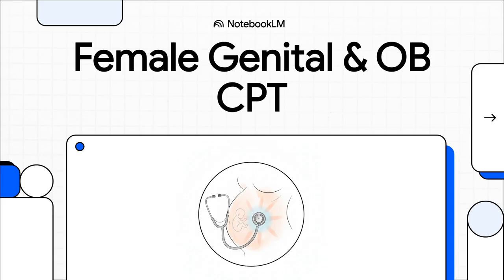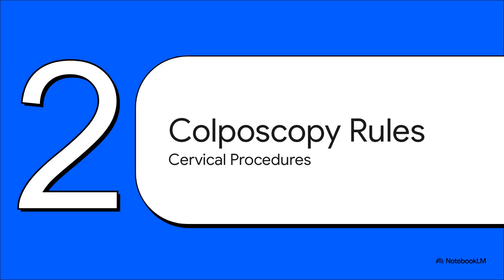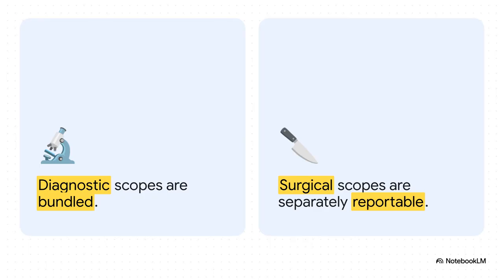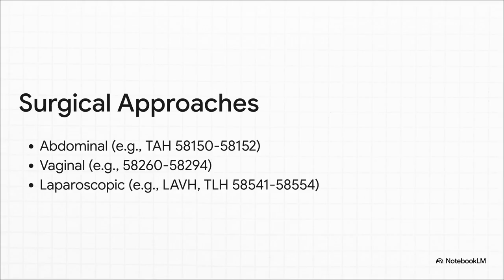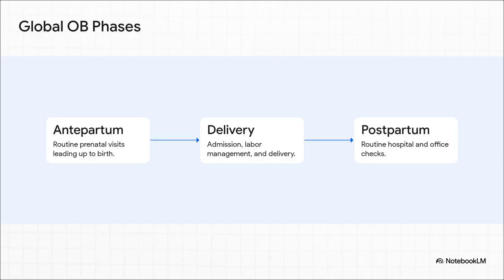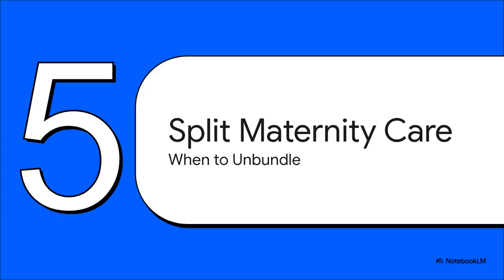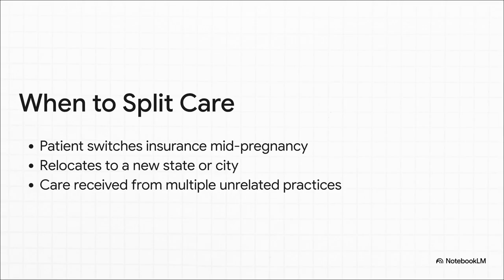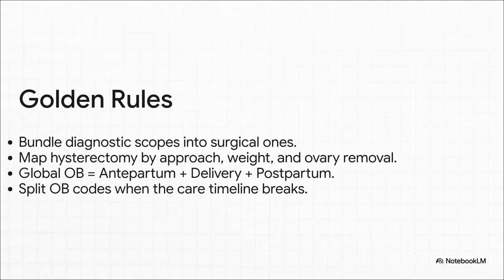CPC Exam Prep Series PART 35 (Female Genital & Maternity CareDelivery CPT Coding Hysterectomy